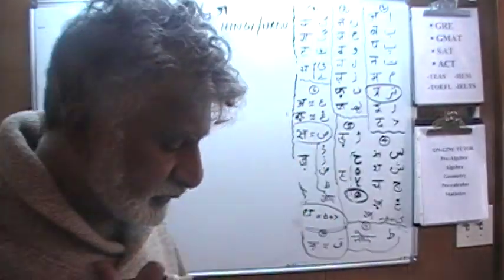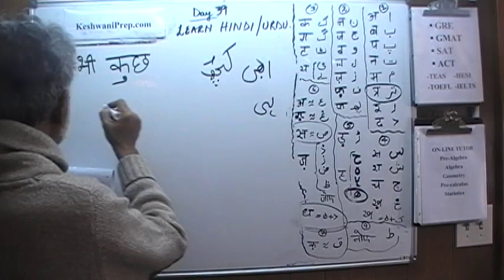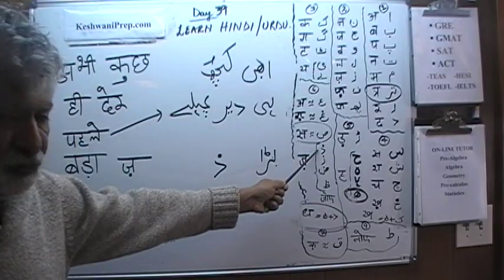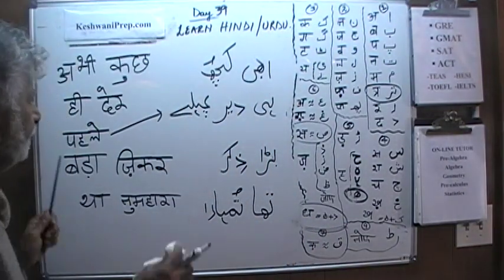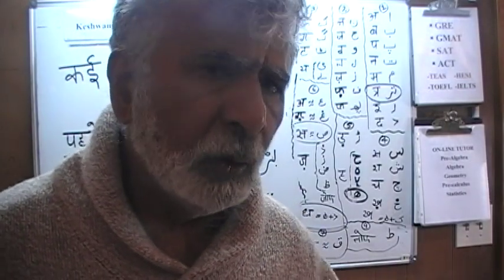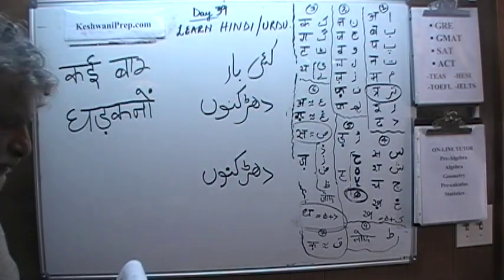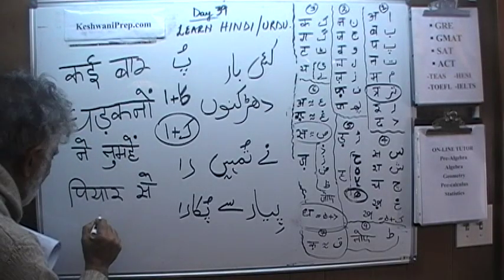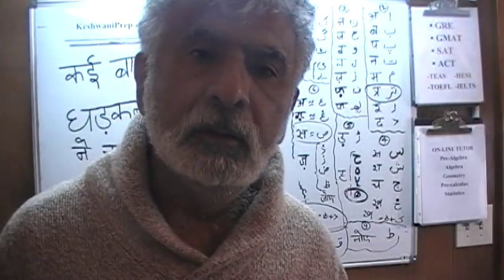39- Learn Hindi / Urdu - Abhi Dhoond Hi Rahi Thi - Part 2/5 - KeshwaniPrep.com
Let's Learn Hindi / Urdu - Day 39- Abhi Dhoond Hi Rahi Thi - Part 2/5 - KeshwaniPrep.com